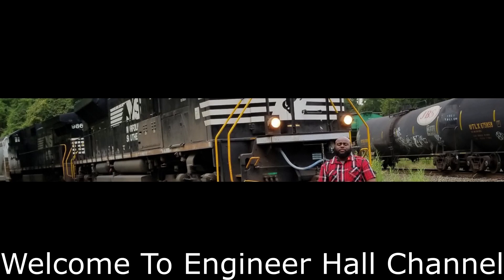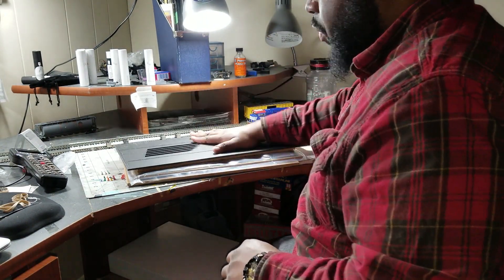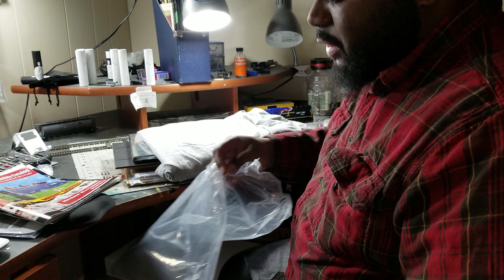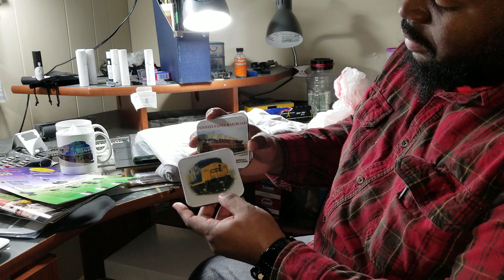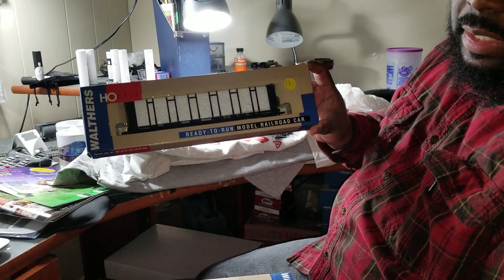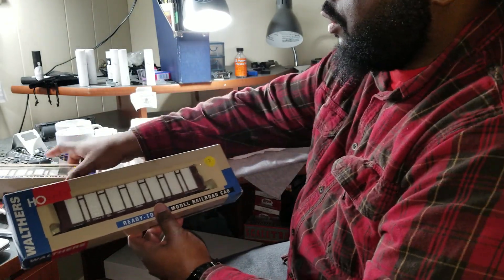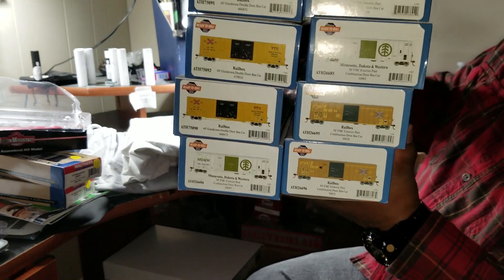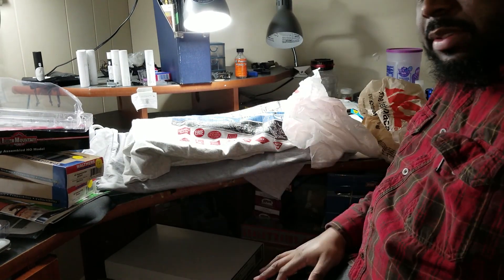2019 Oaks Pa train show hual with Engineer Hall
Picks up from the train show . I know it's late but had to edit the video Engineer Hall
train picture of Alto tower NS Dash 9 and SD70ACE  , Conrail Tee , Z stuff for trains , 2 mugs of CSX and NS AC44C6M, 2 Walthers flat car